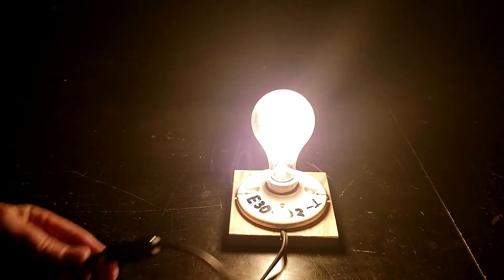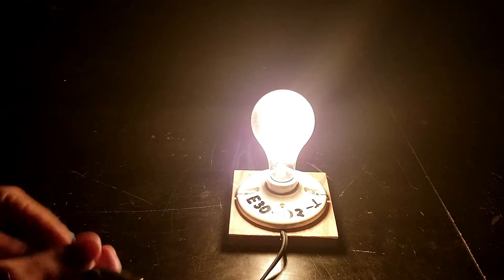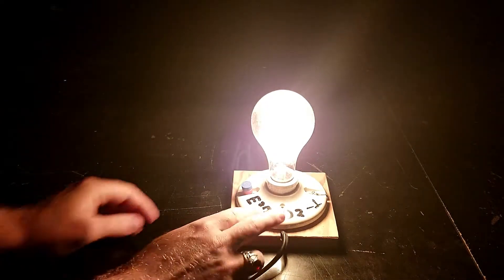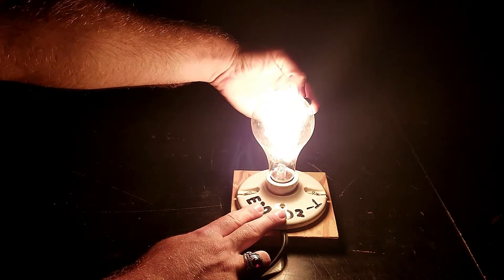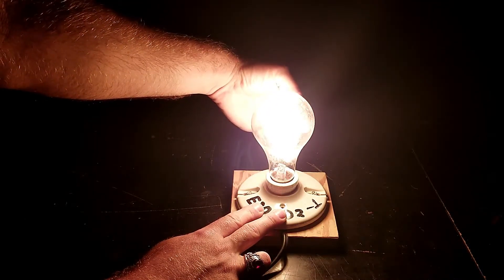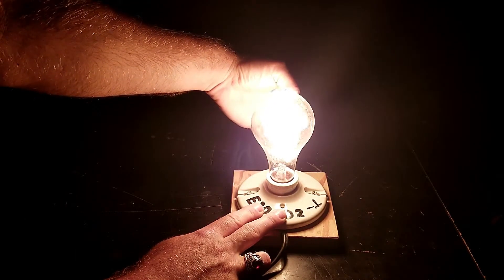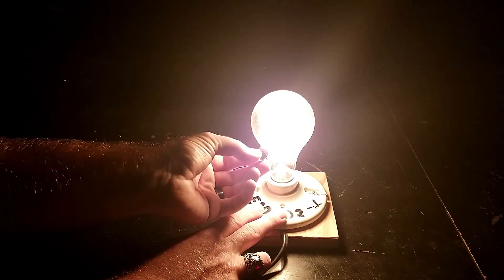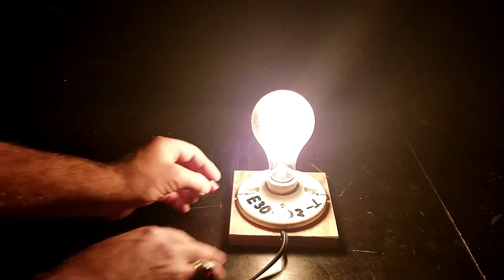Vibrating Lights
Since this bulb runs on the AC current in the walls, you can get the filament to vibrate when a strong magnetic field is present.